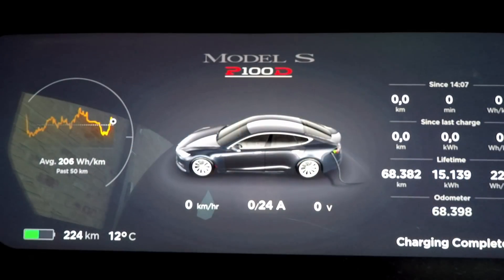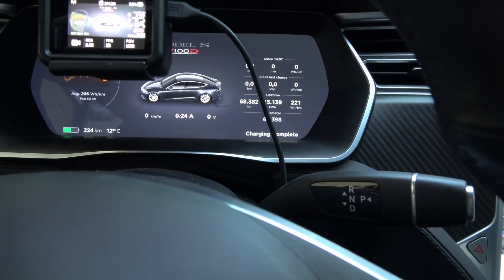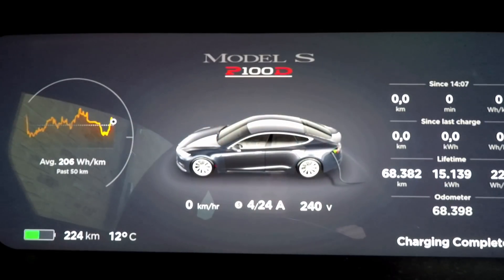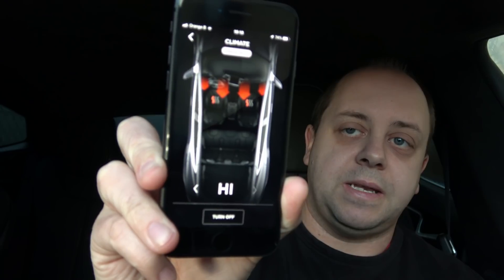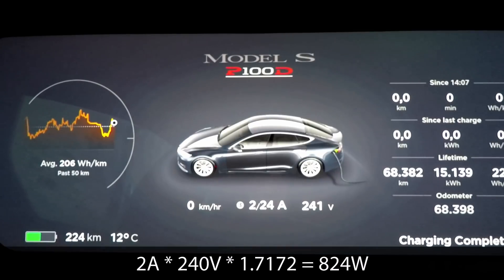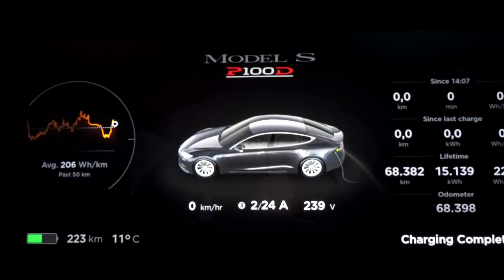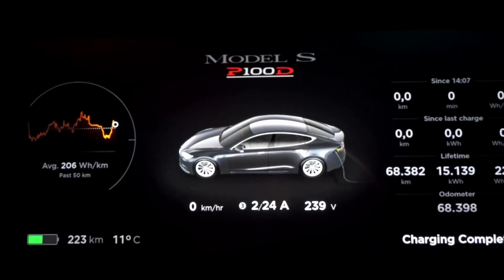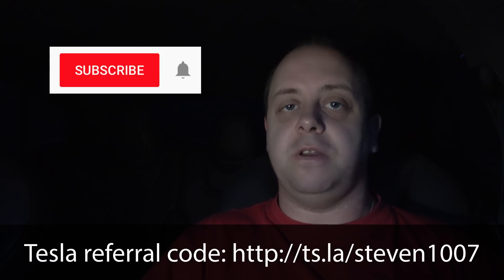Tesla Romance Mode (fireplace): will it drain your battery? - Testing the Tesla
With Tesla update 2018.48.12 we now get a whoopee cushion, but also a romanceMode to get you through this romantic holiday season. The question I had was how much does it drain your battery? It turns out to be really ok, so you don't need to worry about using it.